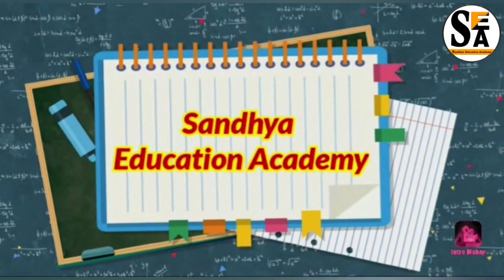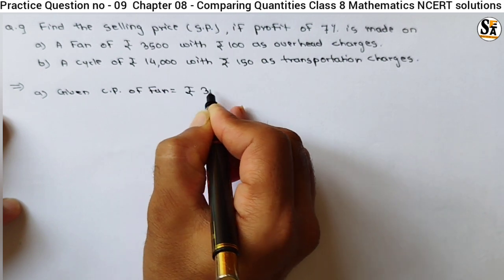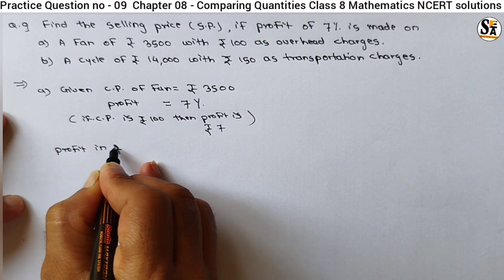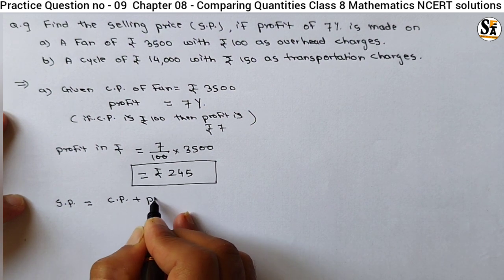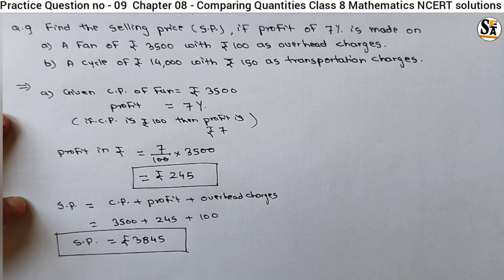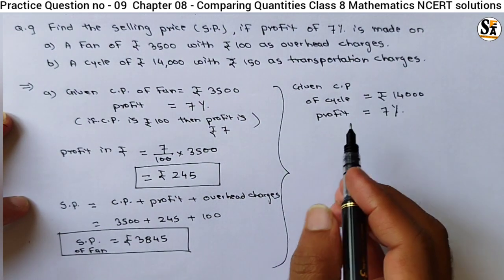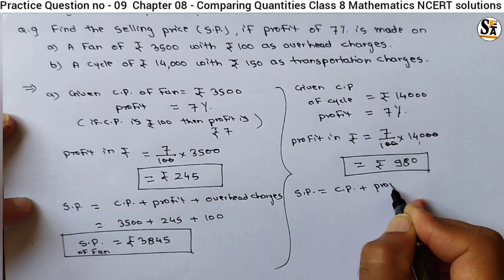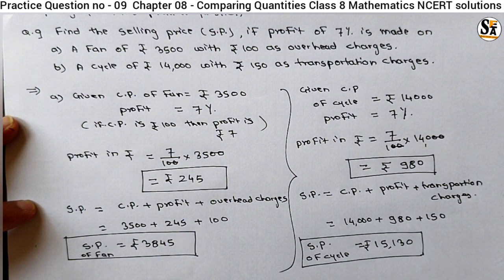Try This | Practice Question no.09 | Comparing Quantities Chapter | Class 8 | Maths| NCERT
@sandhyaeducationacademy